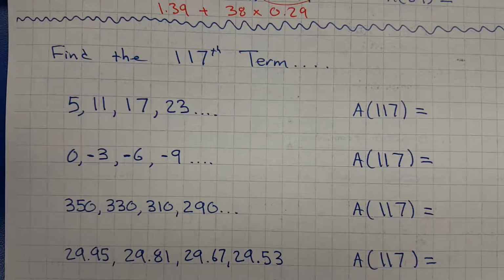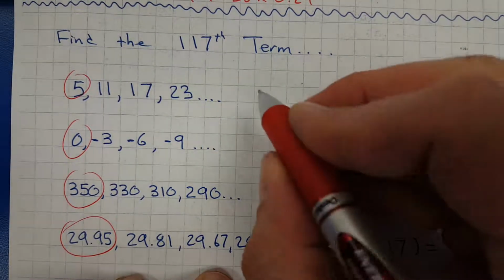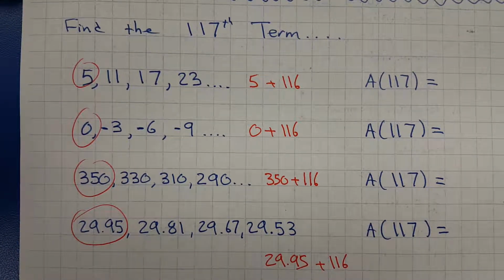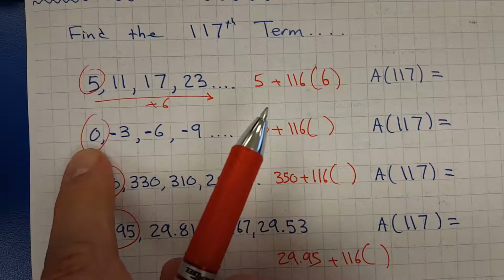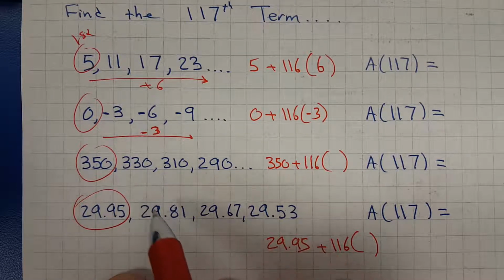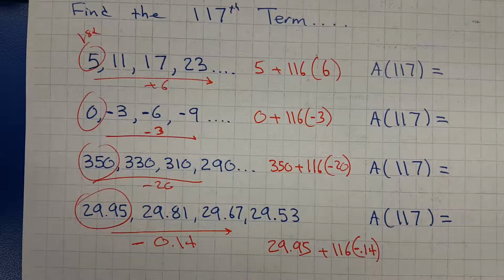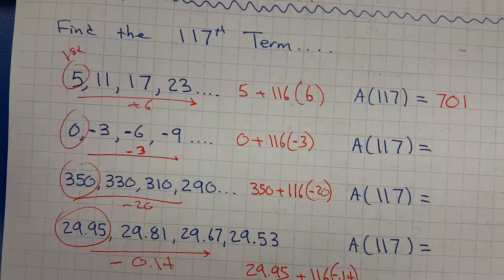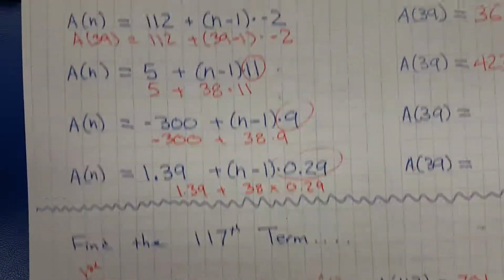4.7 Notes, Find the 117th Term